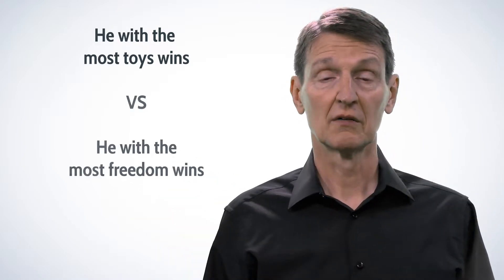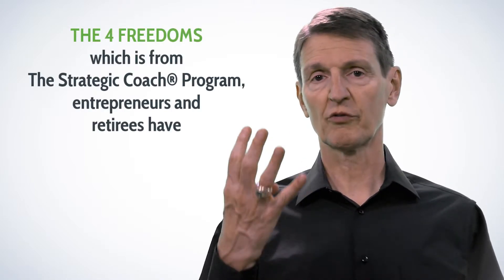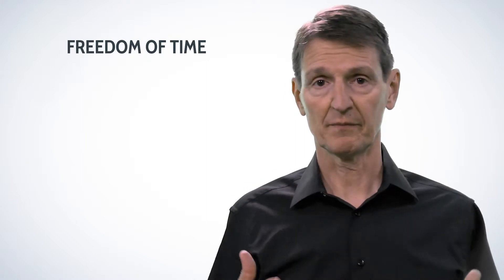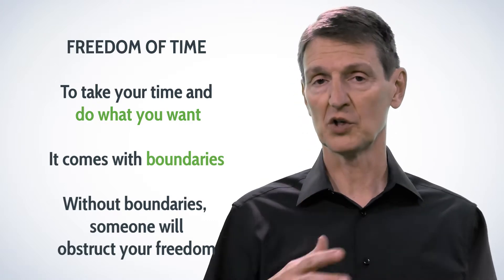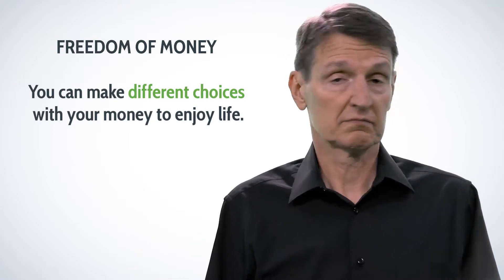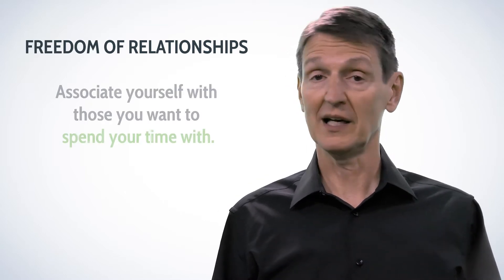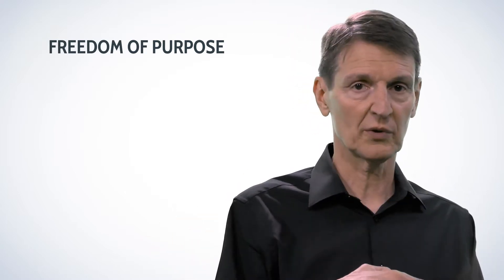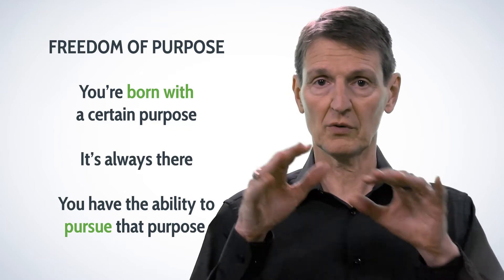Someone Who has Freedom Always Wins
Some people value greed and measure success by material possessions. Having freedom is a truer measure of winning in life. There are four freedoms that both entrepreneurs and retirees have. To learn more about this blog post follow this